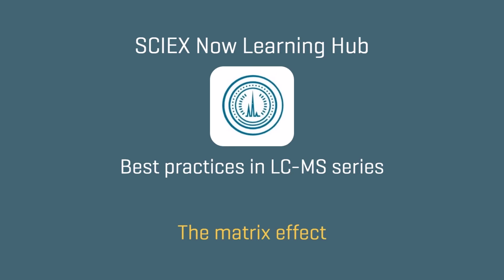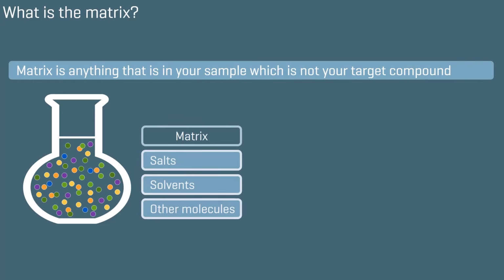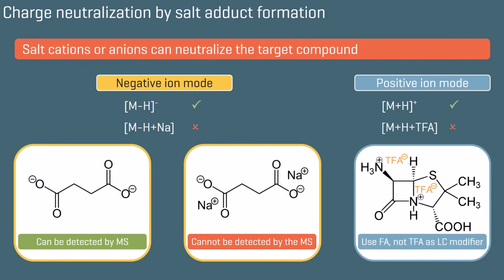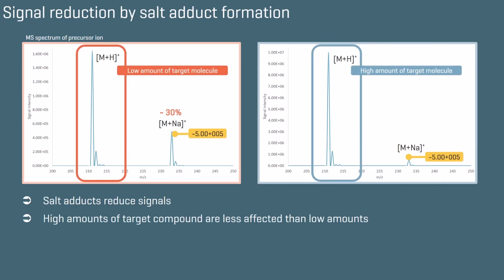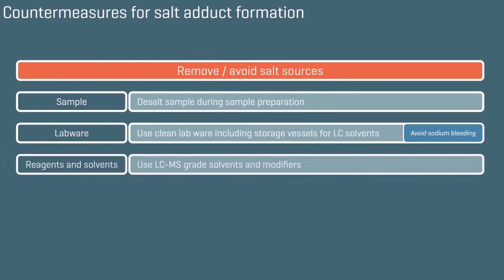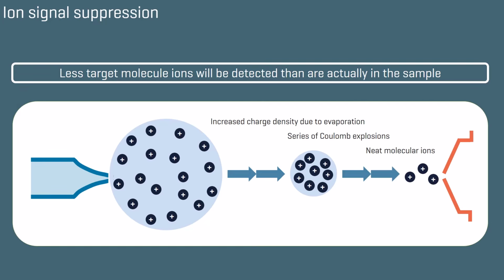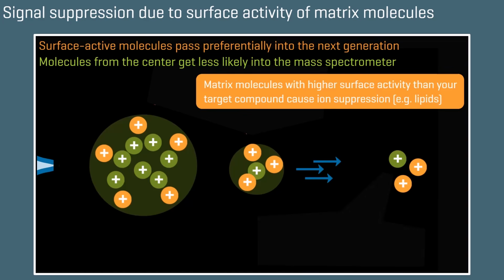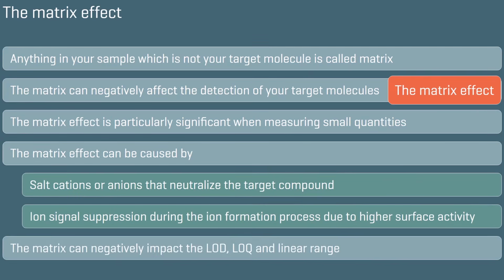The Matrix Effect - Episode 1 | Best Practices in LC-MS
In this episode, we discuss the matrix effect and why it can negatively influence quantitation by mass spectrometry.

If you would like to see the full 30 min eLearning course on 𝗦𝗖𝗜𝗘𝗫 𝗡𝗼𝘄 𝗟𝗲𝗮𝗿𝗻𝗶𝗻𝗴 𝗛𝘂𝗯 please click and login or create an account

🅽🅾🆃🅴: Once you're there, be sure to use the left-hand search bar to find what you need!